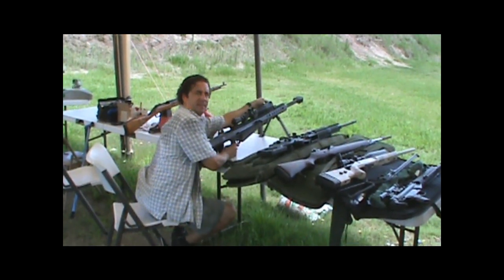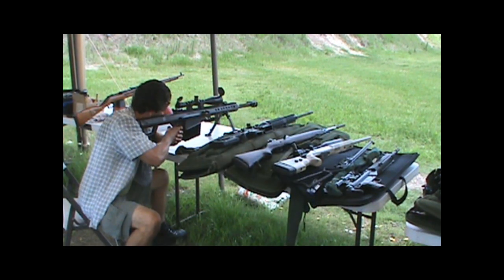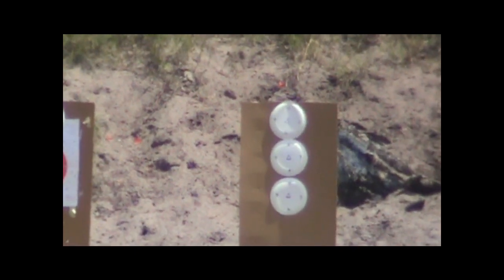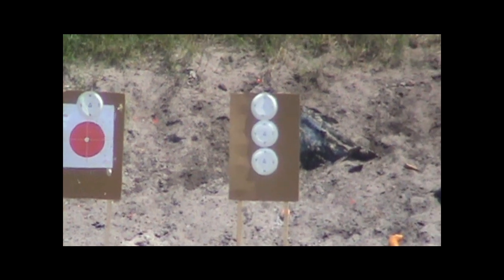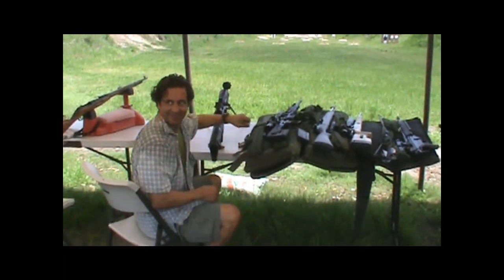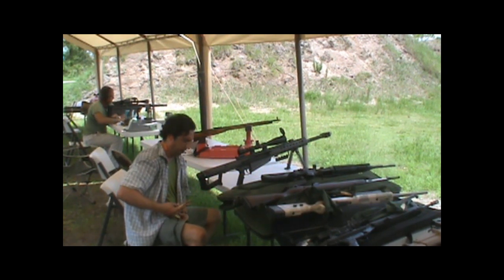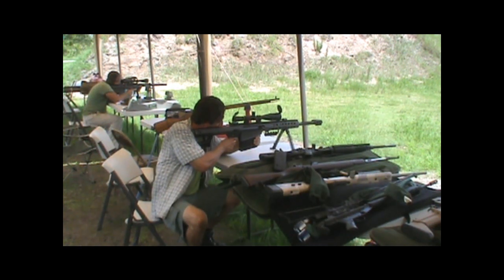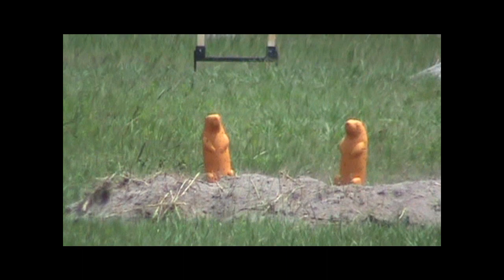Barrett M82 A1 CQ Daves First Shots With His New Toy !!!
I know we promised to shoot the Barrett at 500 and 1000 yards, however, those ranges were not available to us on this day. I hope you still enjoy this video as much as we enjoyed making it.
 The sound of a 50 BMG round is unmistakable from any other firearm. IT IS LOUD. lol. Dave gets it sighted in but did experience some problems with the scope. None the less, we had a great time and shot thousands of rounds on this day.
 We will bring the Barrett out again and will get the long distance shooting we talked about.